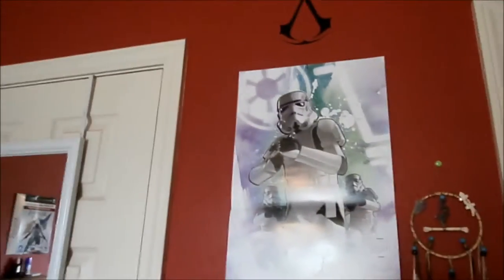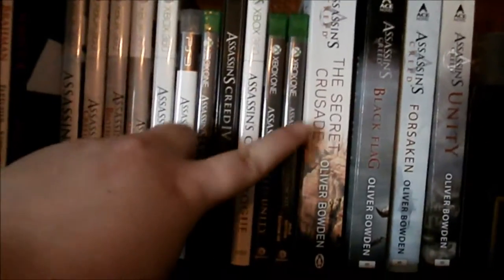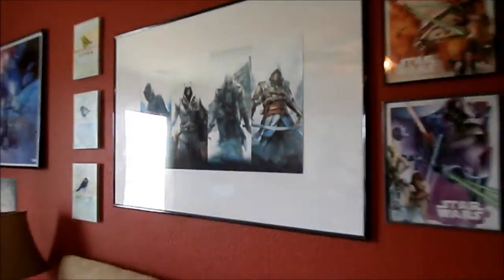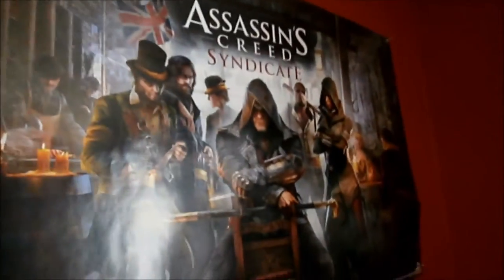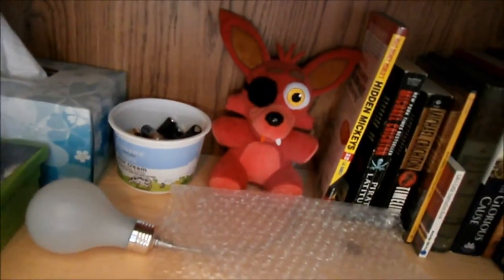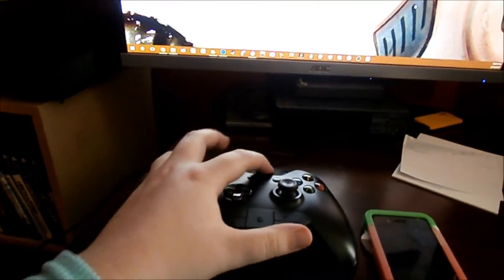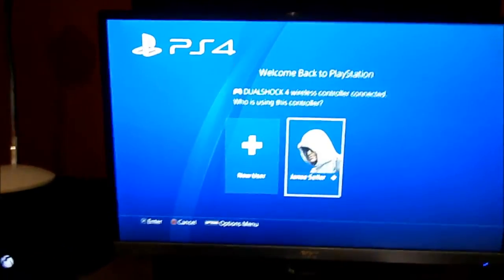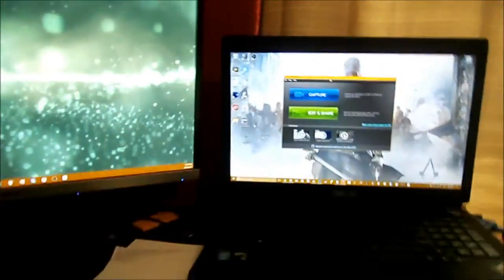(BONUS VIDEO) ROOM & SETUP TOUR 2017!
About time I put up an updated video on my nerd collection and YouTube set up! :) A lot's changed since the last one!

For consideration of other viewers, please keep the comments spoiler-free, regardless of the topic. All comments containing ANY spoilers will be removed.